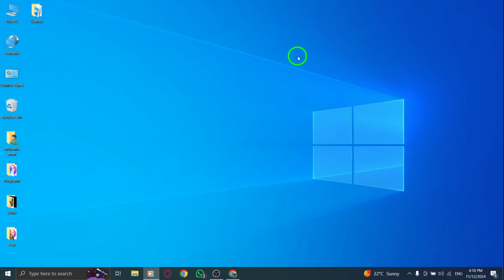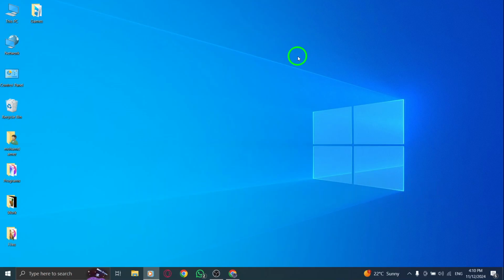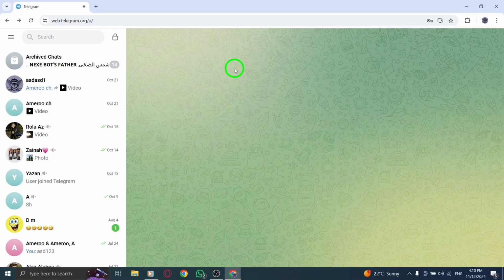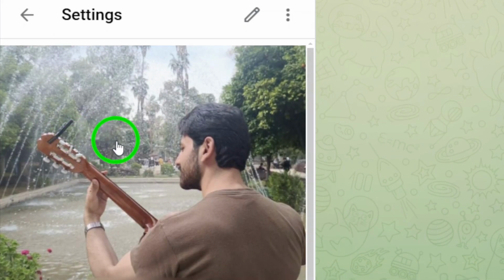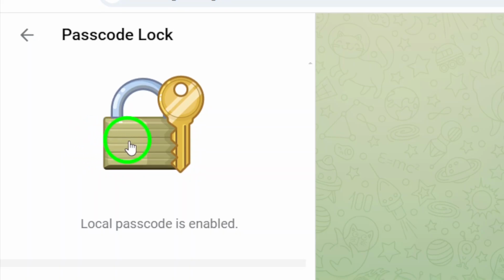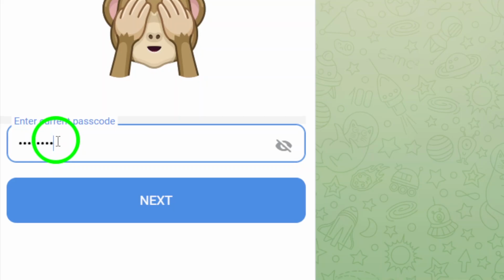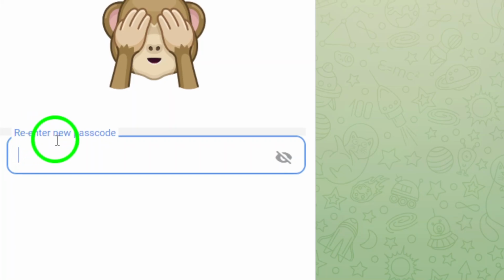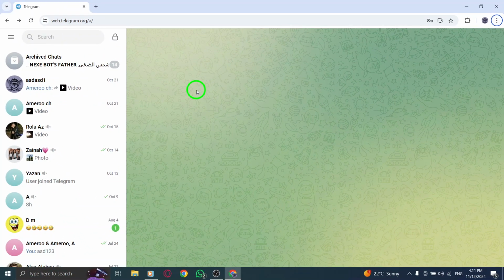How To Change The Password In Telegram Web On PC (New Update)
Learn how to change your password in Telegram Web on PC with this quick and simple tutorial. This video walks you through the process of updating your passcode and securing your Telegram account directly from your browser. Follow these steps to make sure your account stays safe.
Steps:

Click on the three lines at the top left corner.
Click Settings, then Privacy and Security.
Enter Passcode Lock, then Change Passcode.
Enter your current passcode, click Next.
Enter your new password, confirm it.

Keep your Telegram Web account protected with a new password today.
Chapters:
00:00 Intro
00:12 Soultion
01:05 Outro